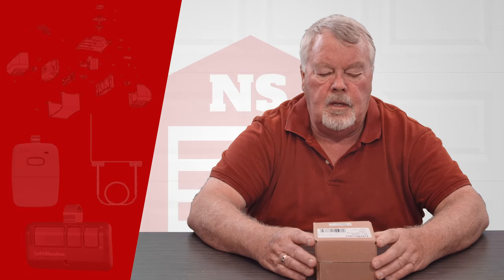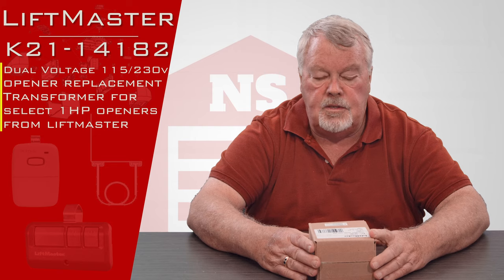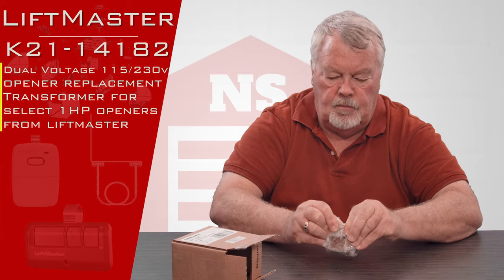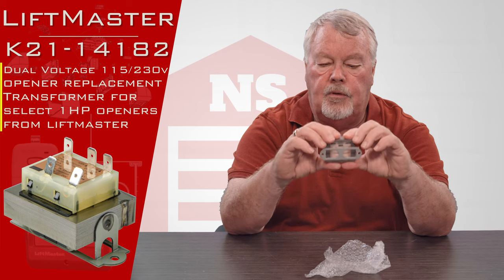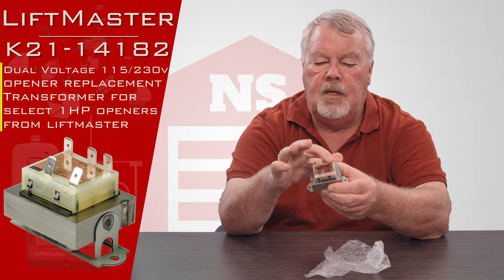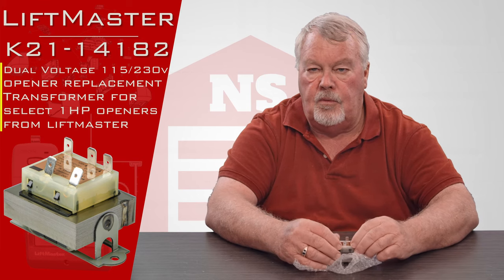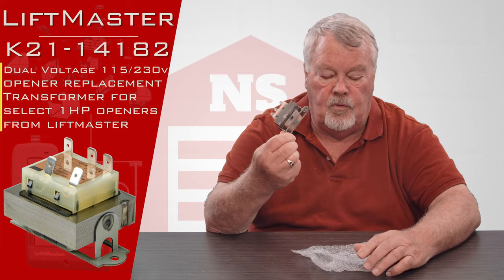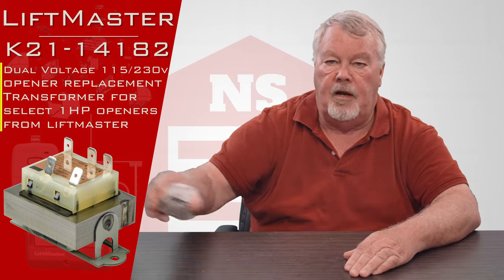LiftMaster K21 14182 Replacement 1PH Dual Voltage Transformer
The LiftMaster K21-14182 commercial gate operator transformer from North Shore Commercial Door is a replacement part for LiftMasterSL3000 commercial slide gate openers and other LiftMaster Logic 5.0 Series operators. This single-phase dual-voltage transformer can run on 115 volts or 230 volts. The 20VA, 50/60Hz LiftMaster gate operator transformer has a tooth-lock mounted plug, which allows you to easily take it apart for maintenance or repairs.
Product Highlights:
 K21-14182
Dual-voltage 115/230VAC
20VA
50/60Hz
Tooth-lock mounted plug
Compatible with LiftMasterSL3000 Series and other LiftMaster Logic 5.0 Series commercial gate operators

NorthShoreCommercialDoor.com Production